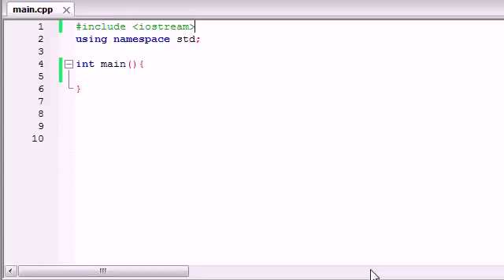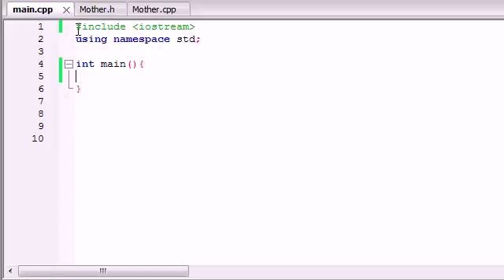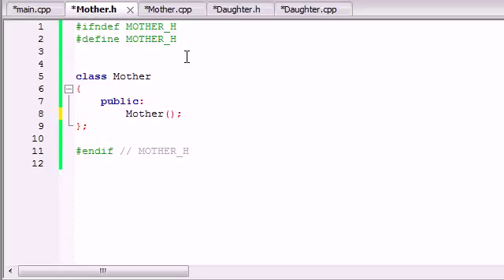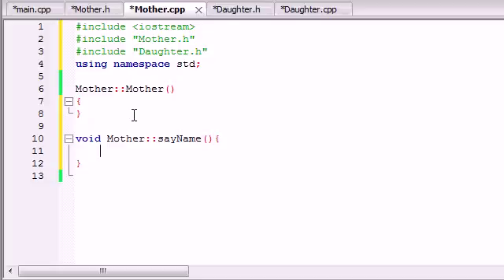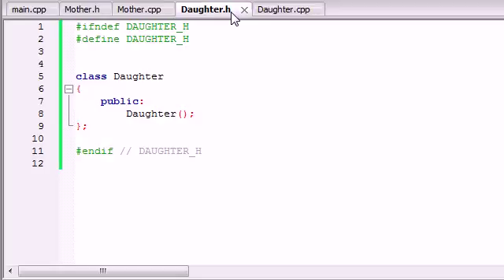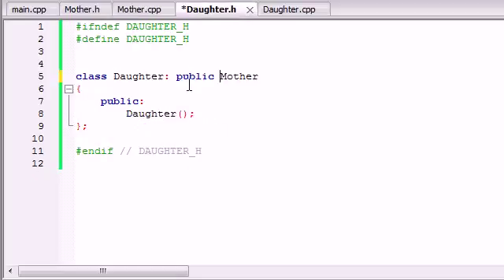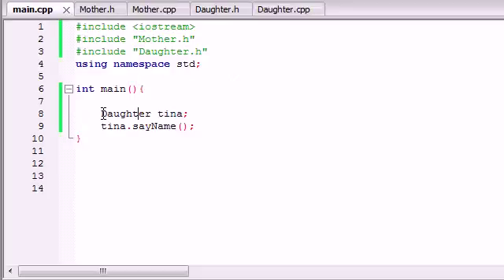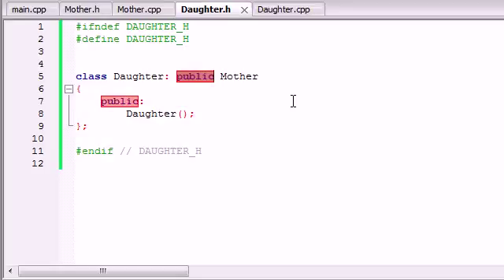Buckys C++ Programming Tutorials 52 Inheritance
This video will teach you what is inheritance and how to use it. I will definitely answer your queries.